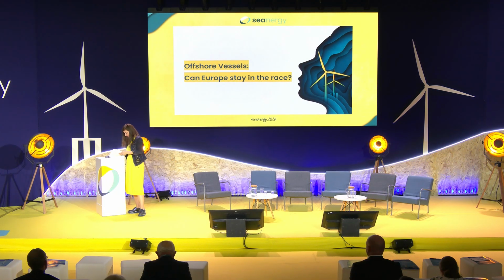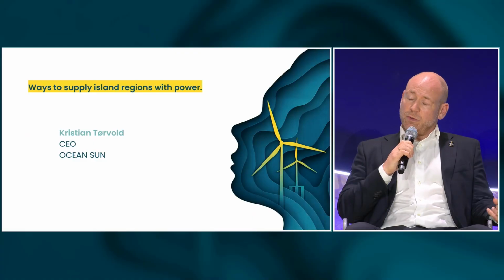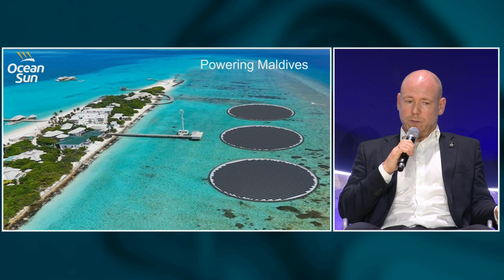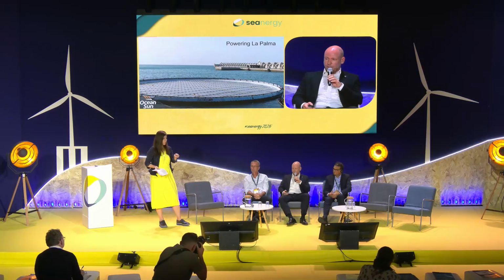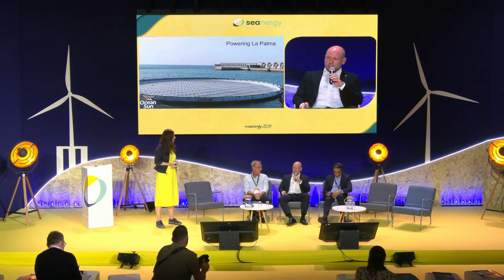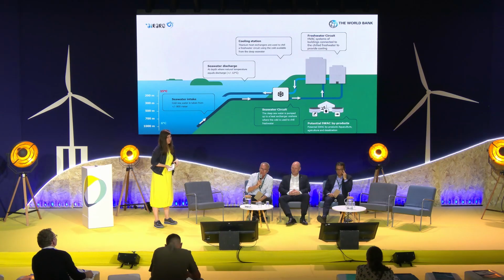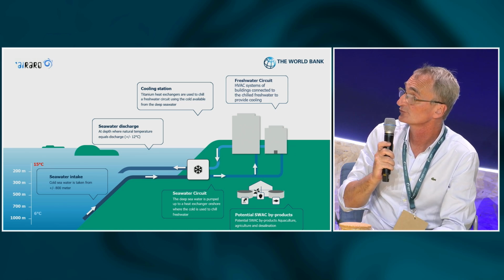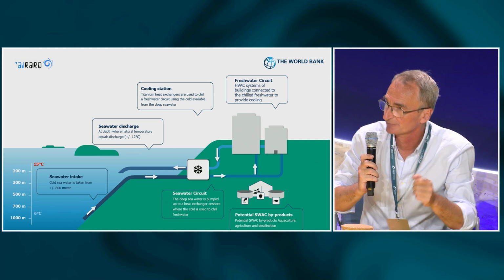Ways to supply island regions with power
SEANERGY 2025, on June 17-18 in Paris, France

l Jean HOURCOURIGARAY, CEO, Airaro
l Kristian TORVOLD, CEO, Ocean Sun
l Jean-Pierre CHABRIAT, Conseiller régional Enseignement Supérieur, Recherche, Energie, Région Réunion